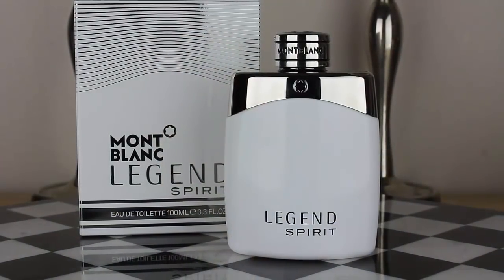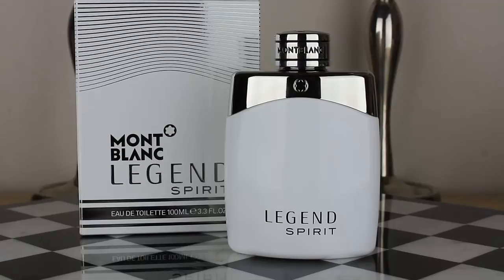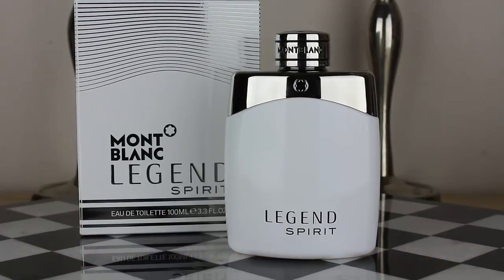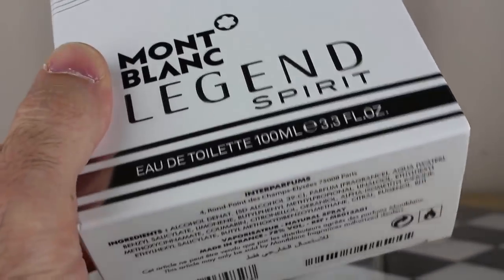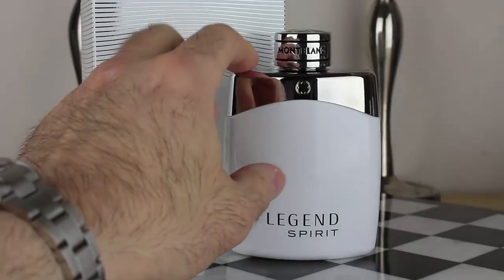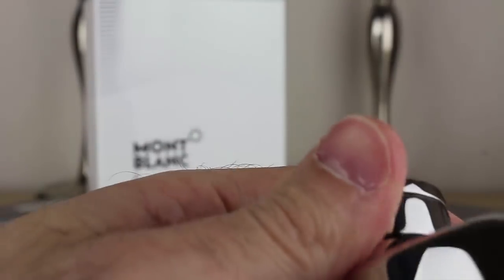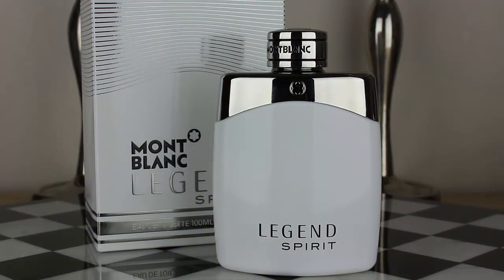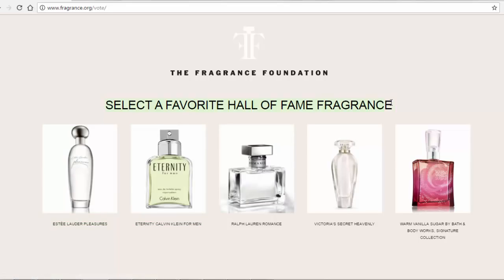Montblanc Legend Spirit Fragrance/Cologne Review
Here's another flanker from the Montblanc Legend men's fragrance lineup. This is the seventh release to be exact... Do you own or have you tried this one!?

Fragrance Foundation - CAST your VOTE!

Find Great Deals on all your favorite Niche & Designer Fragrances